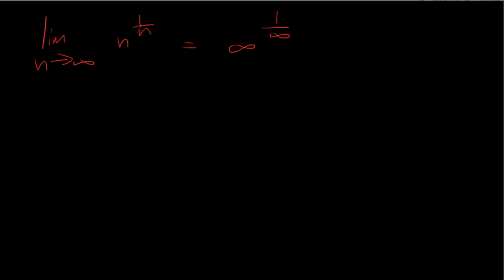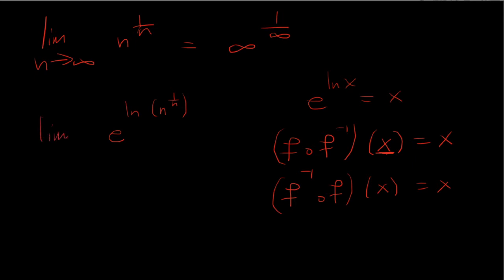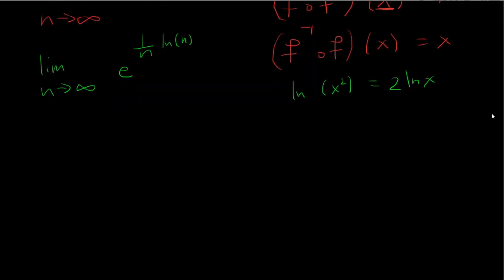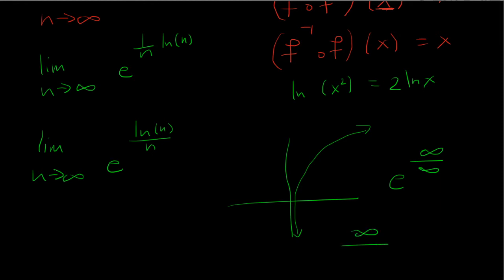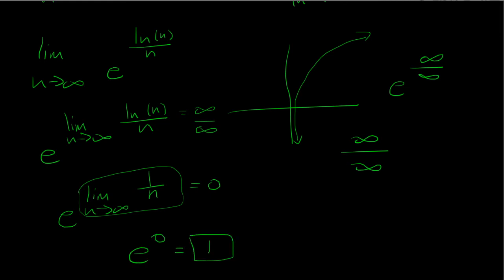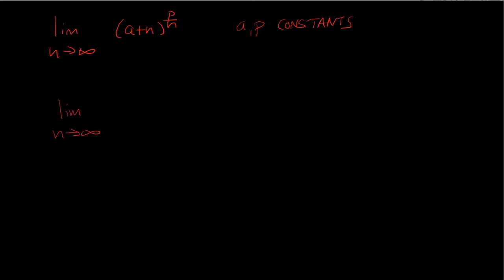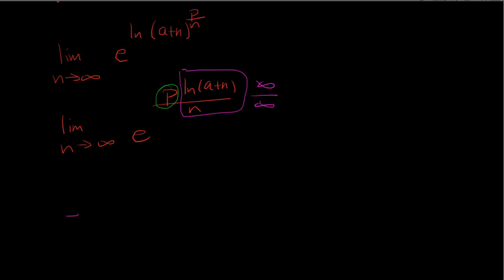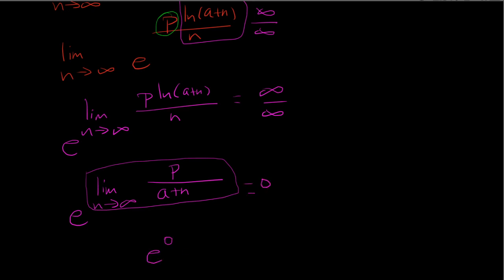Limit of n^(1/n)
In this video we find the limit of n^(1/n) and (a+n)^(p/n).